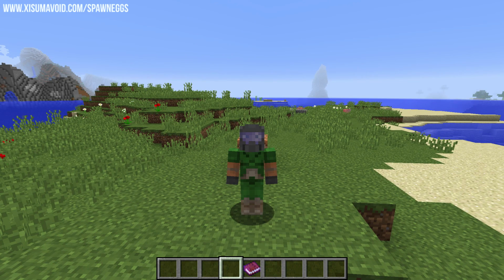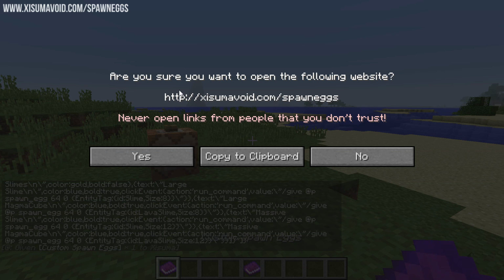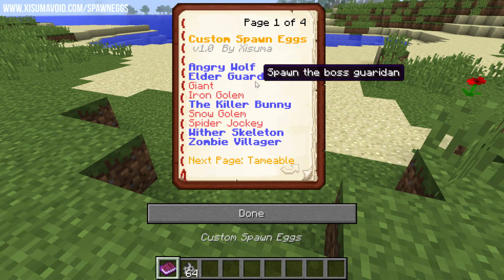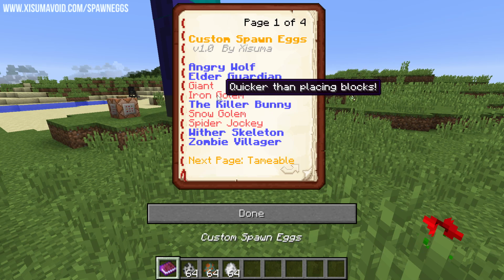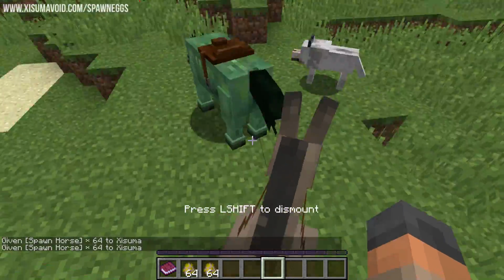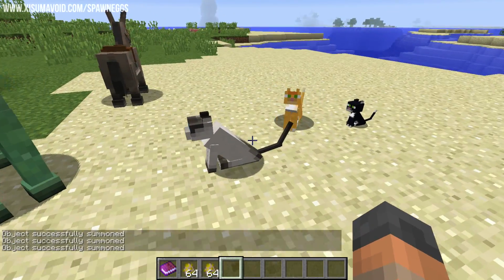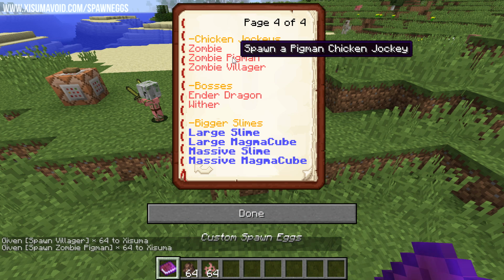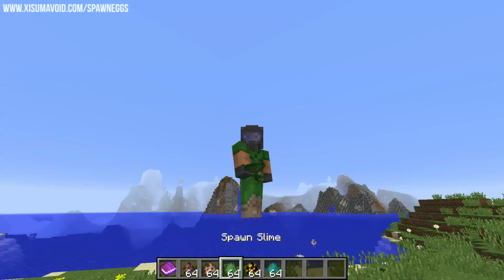Minecraft 1.9: Custom Spawn Eggs Book (More Mobs)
This video will show you a book you can bring into your world, it lets you spawn custom mobs using eggs and the summon command.

Command to give yourself a command block
/give @p minecraft:command_block

Links!